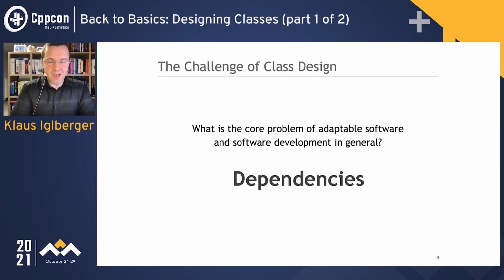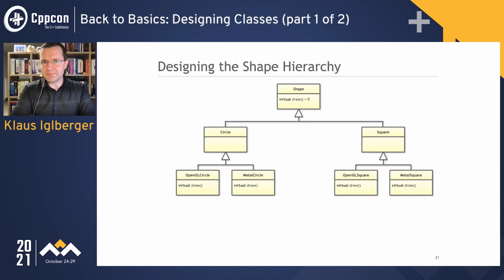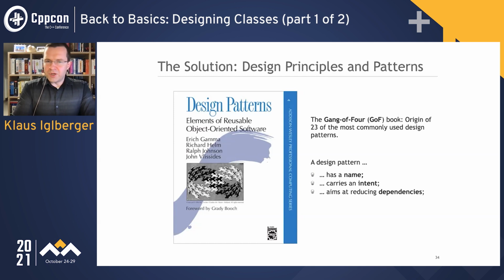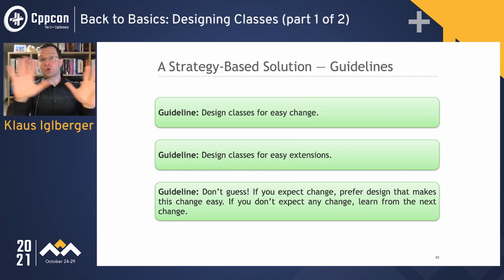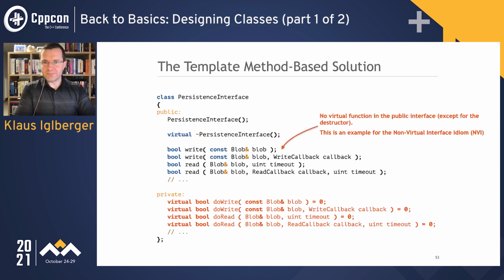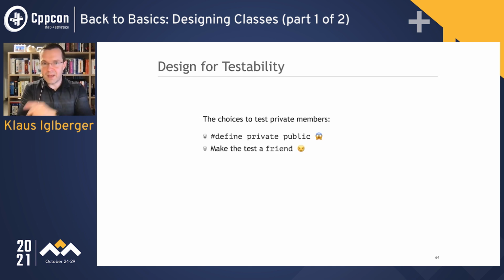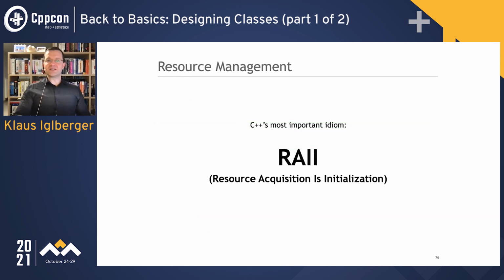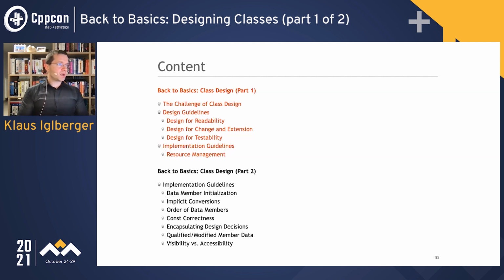Back to Basics: Designing Classes (part 1 of 2) - Klaus Iglberger - CppCon 2021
Designing good, maintainable classes is a challenge. Sometimes it even feels like there is a decision to make in every single line of code. This talk will help you master this challenge. It will explain …

* … why small classes are beautiful;
* … why it is so important to encapsulate variation points;
* … why inheritance is rarely the answer for customization;
* … how to write good and maintainable constructors;
* … how to make sure class invariants are maintained;
* … how to handle member data;
* … how to write good member functions;
* … how to write good supporting functions;
* … why your private members are not private at all.

Klaus Iglberger

Klaus Iglberger is a freelancing C++ trainer and consultant. He has finished his PhD in computer science in 2010 and since then is focused on large-scale C++ software design. He shares his experience in popular advanced C++ courses around the world (mainly in Germany, but also the EU and US). Additionally, he is the initiator and lead designer of the Blaze C++ math library and one of the organizers of the Munich C++ user group